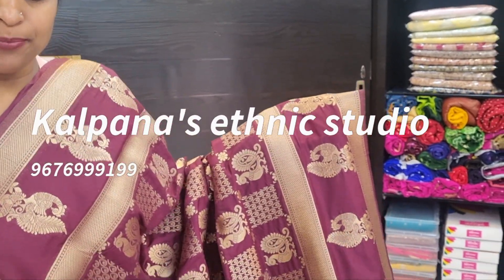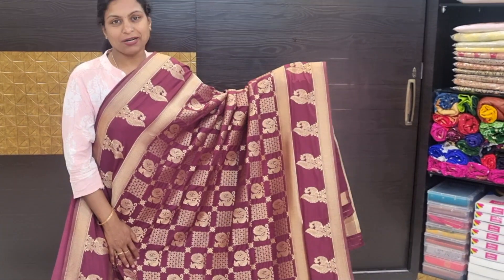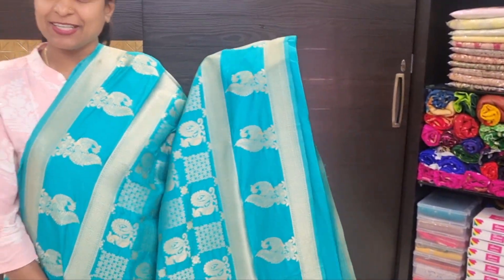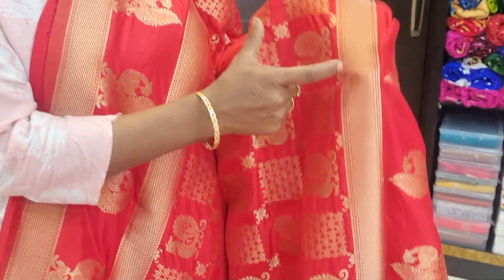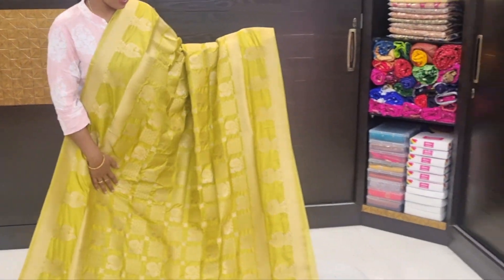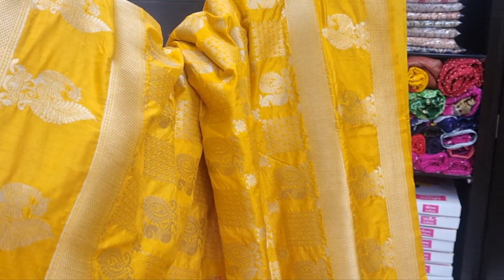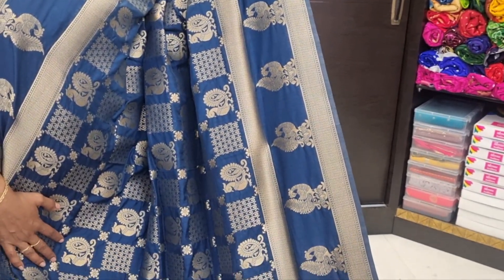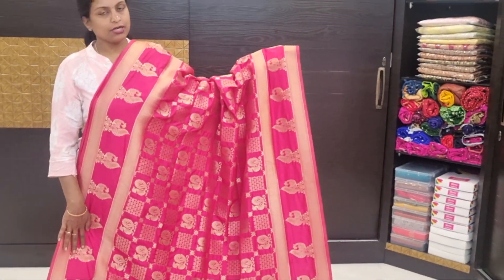Designer fancy sarees for ordering this sarees